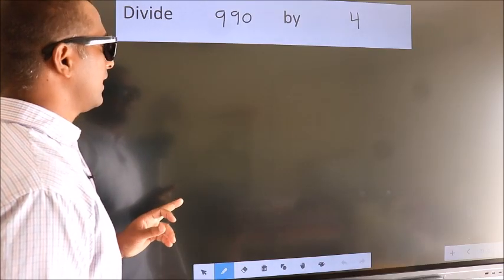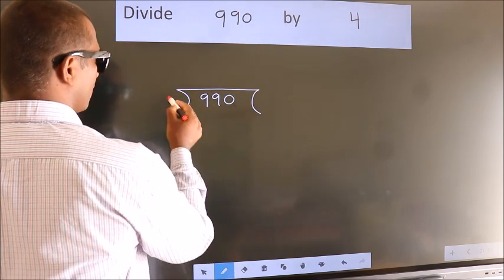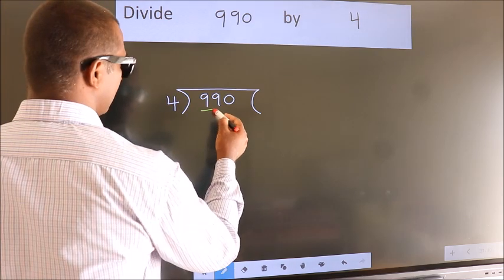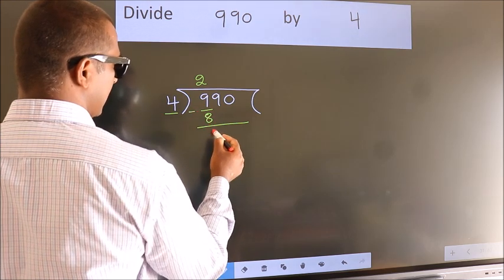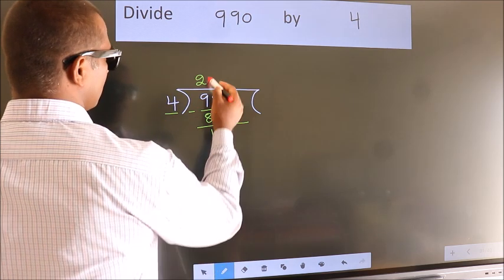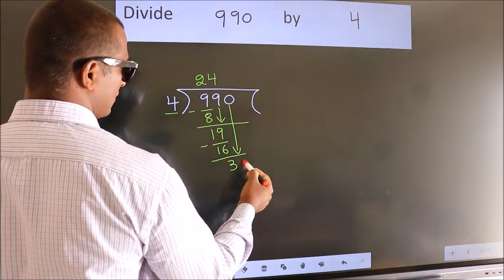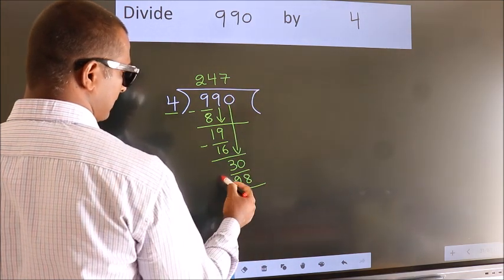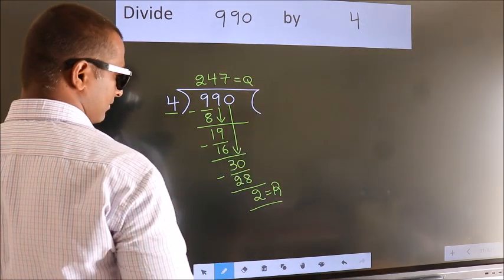Divide 990 by 4